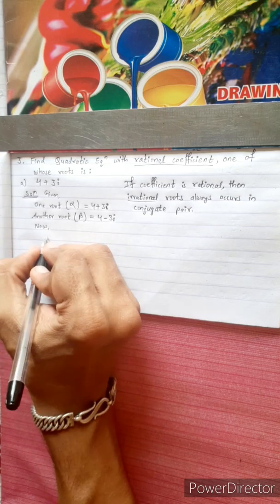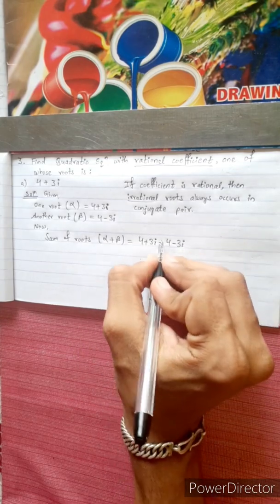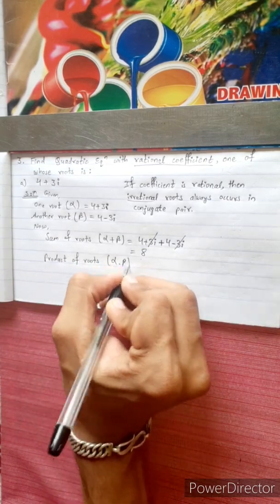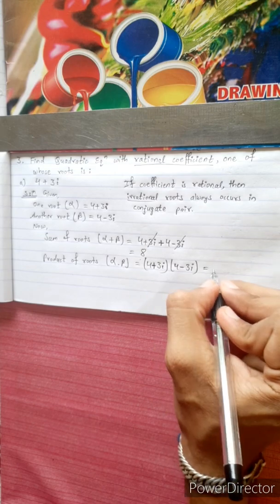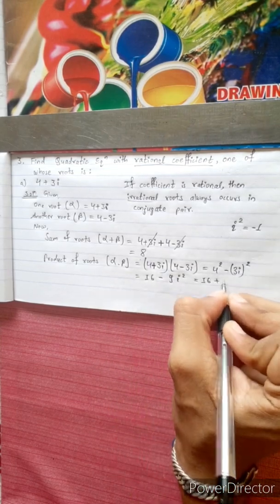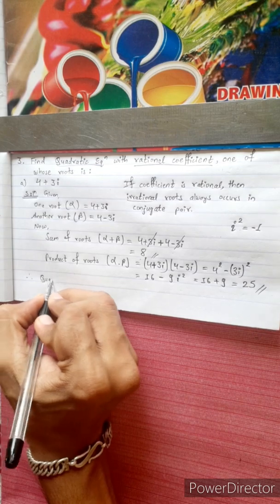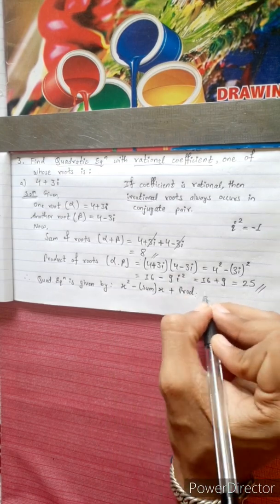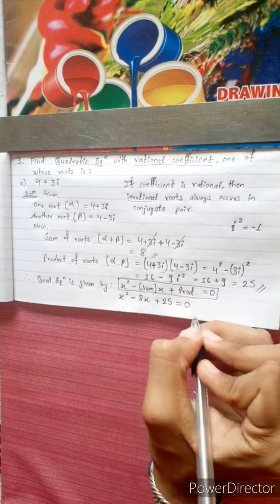3.a) 4 + 3 𝒊 Find quadratic equation with rational coefficient one of whose roots is 4 + 3 i .NEB12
3.a) 4 + 3 𝒊
 Find quadratic equation with rational coefficient one of whose roots is 4 + 3 i.

Mero Guarrantee 🏆

-  Krish 💎